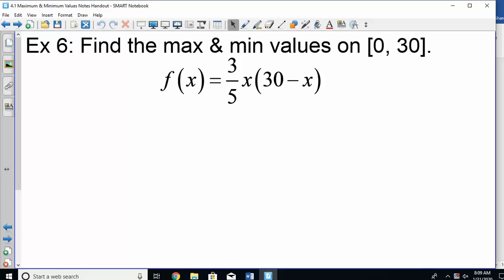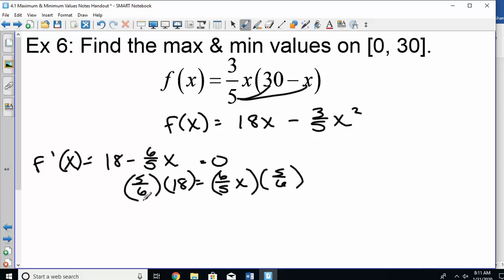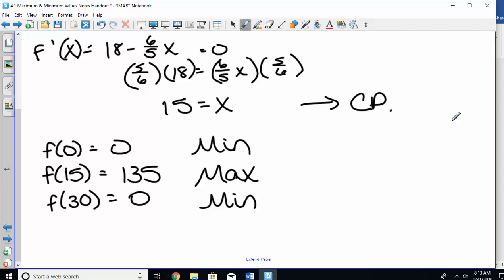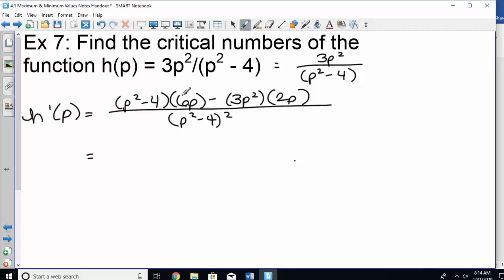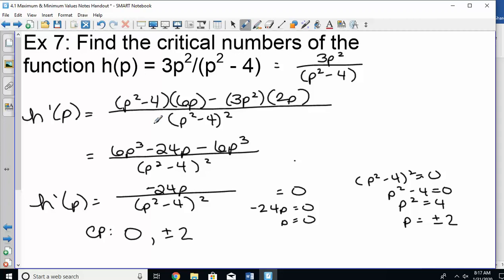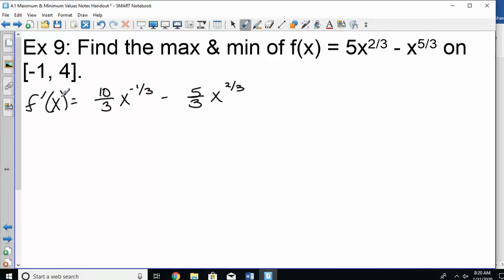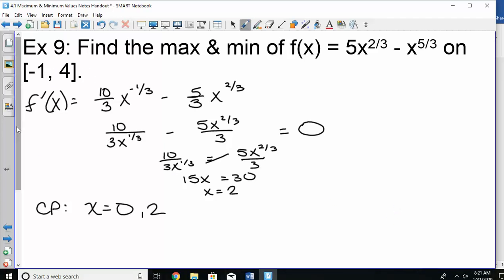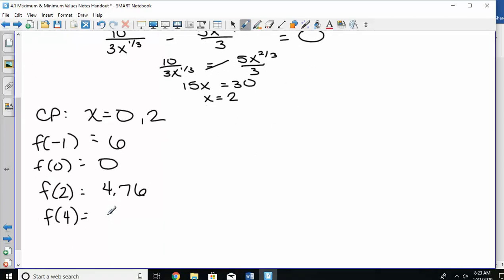Section 4 1 Jan 31